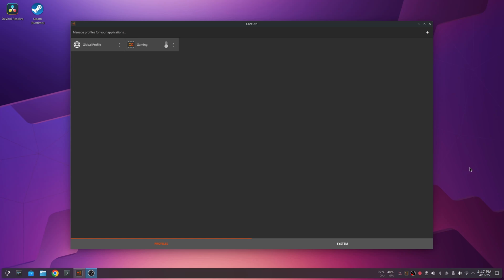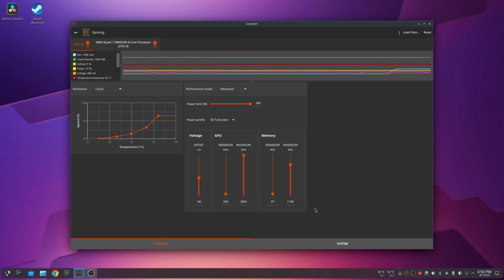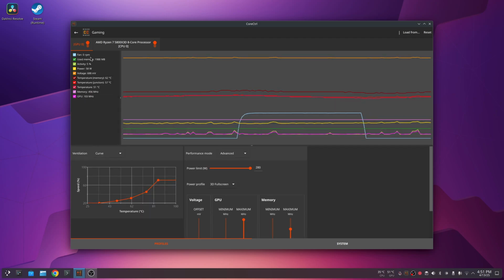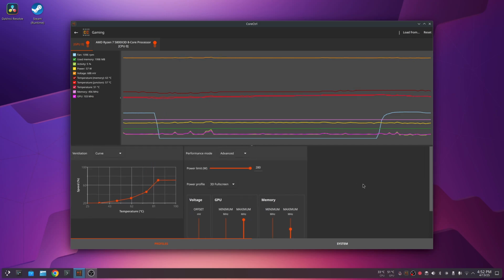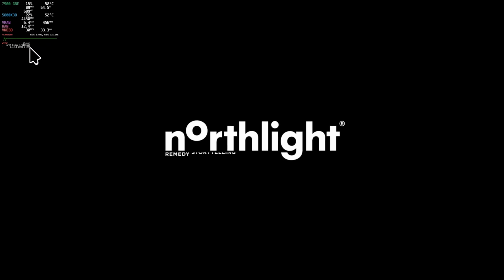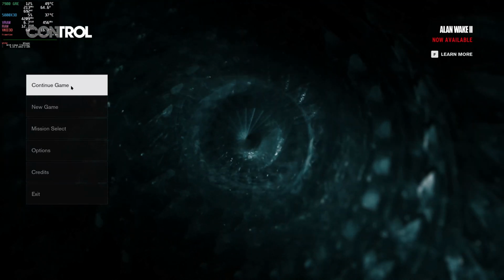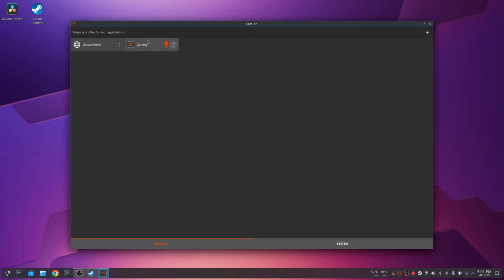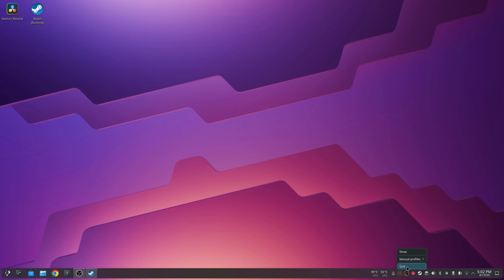CorCtrl GPU Overclocking on Linux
CoreCtrl is a tool to overclock and under volt your amd gpu for more performance and better cooling on Linux.

You will need to add this to your boot loader mine is GRUB to unlock full control of your amd gpu.
amdgpu.ppfeaturemask=0xffffffff